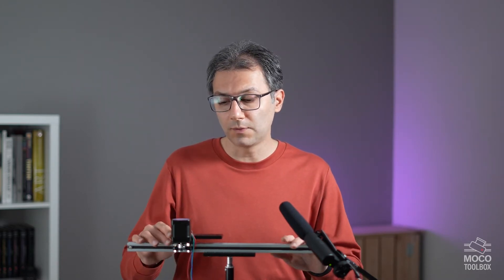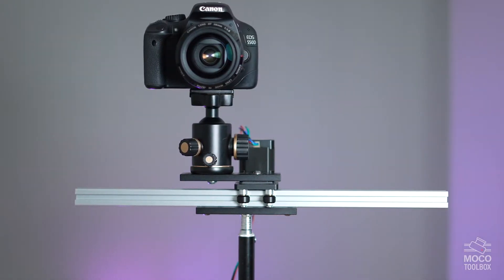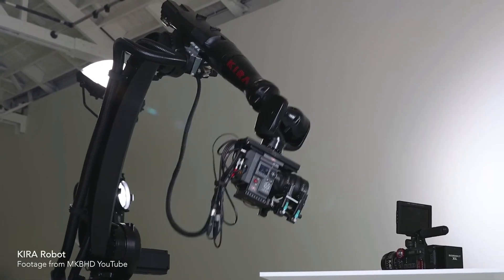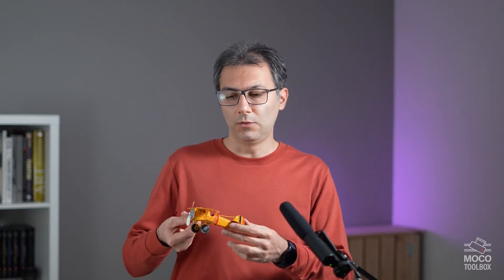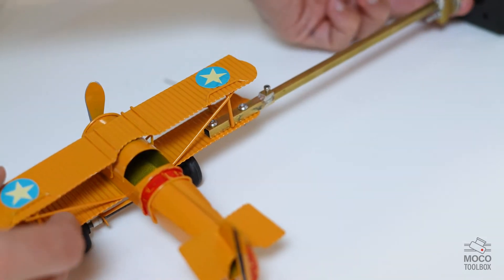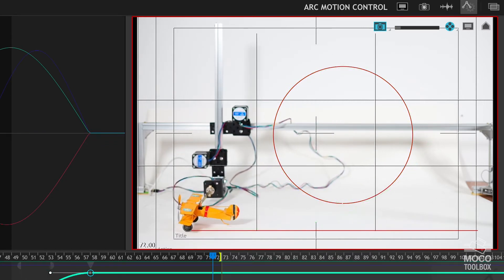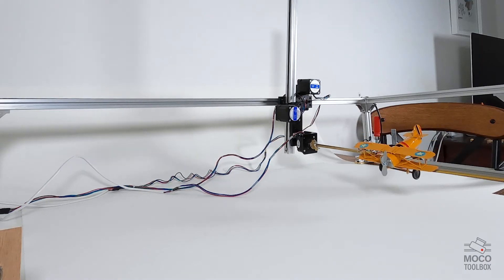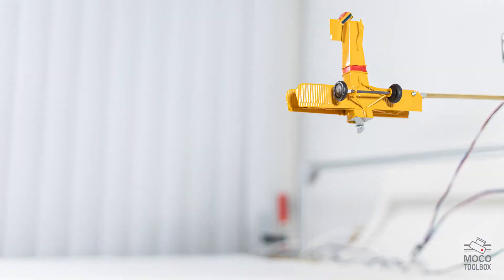How Motion Control Works in Making Stop Motion?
Using motion control can be a game changer when it comes to making professional stop motion videos, whether it’s an Instagram content video, or a stop motion movie. Since stop motion is made from a series of still images, how can we have a device to move an object or the camera on a stop motion set?